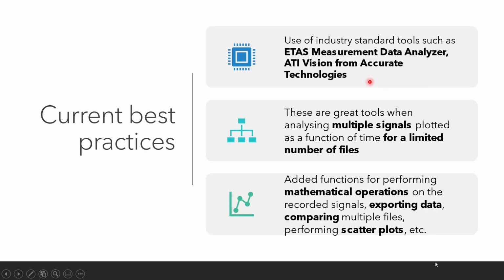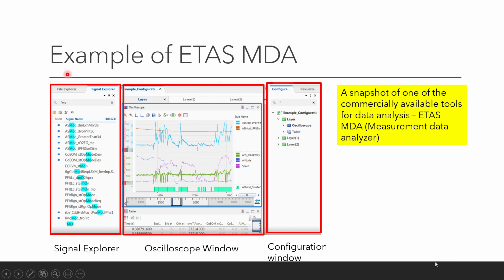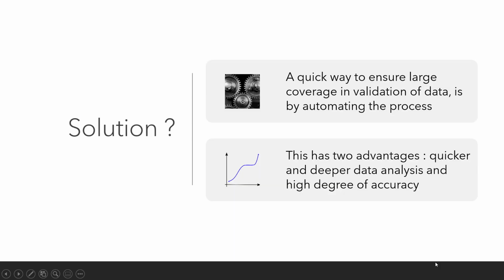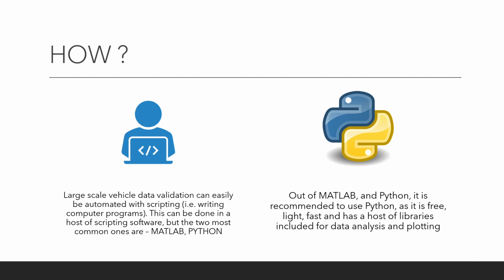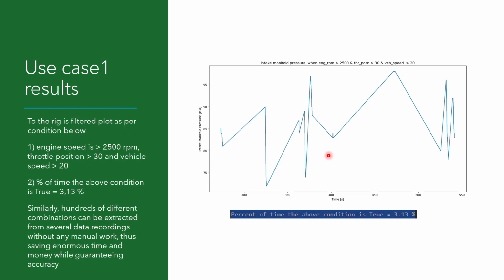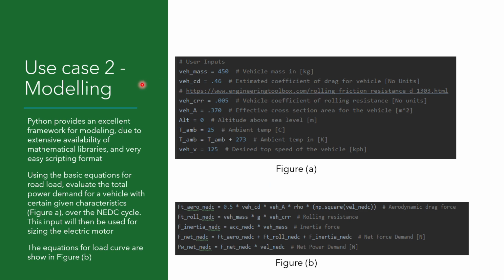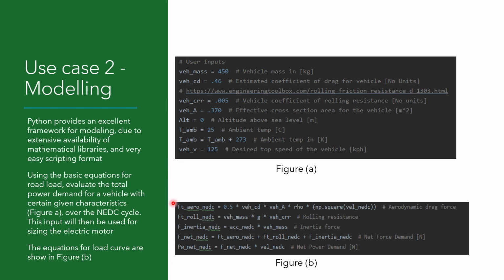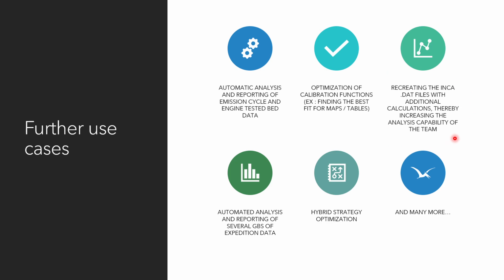Data Analysis for Calibration Engineers - Using Python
Hi
Are you a calibration engineer / analysis engineer working within the Automotive industry ? Do you want to learn some cool techniques to analyze your data more effectively ?

Watch the introductry video to get an understanding about the endless possibilities at your disposal when you unleash the power of Python programming on your data !